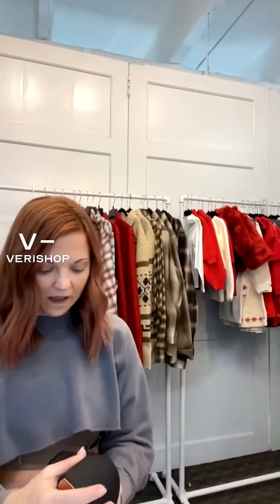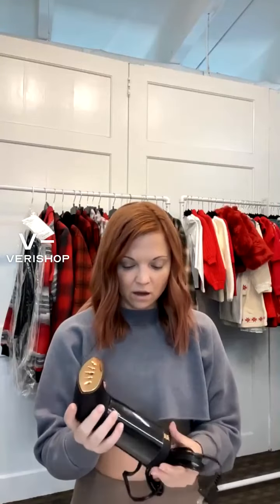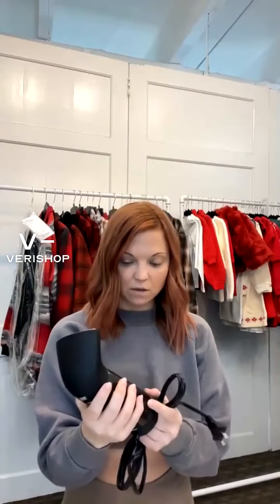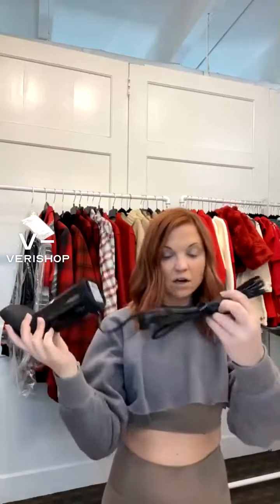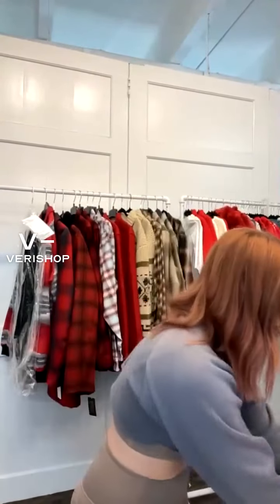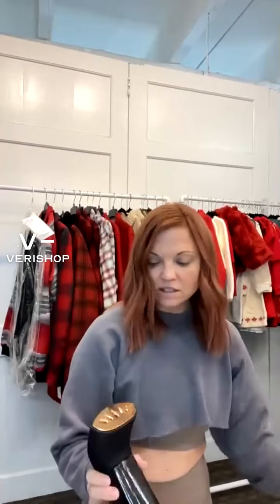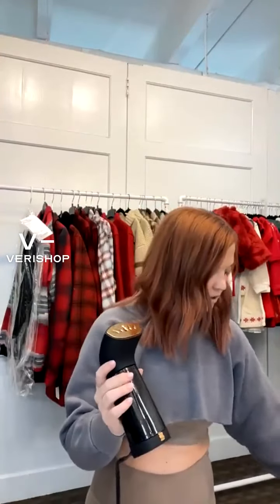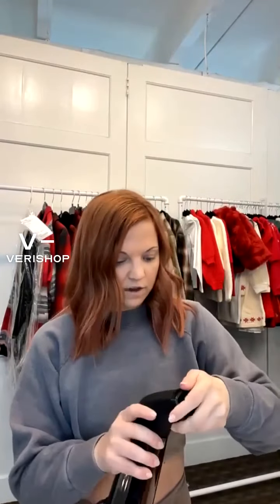Electrolux 900W Travel Handheld Steamer Review